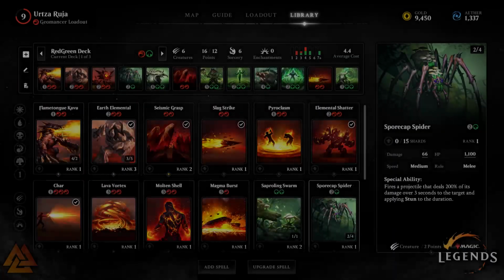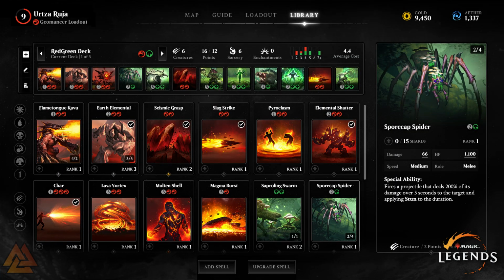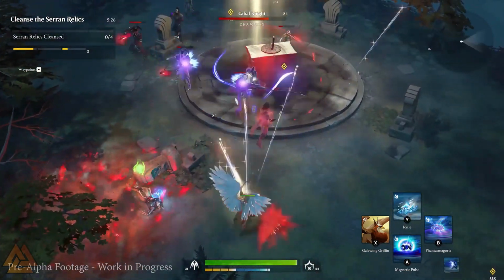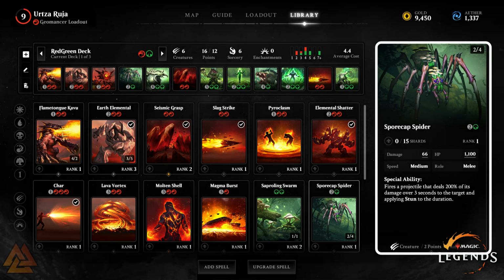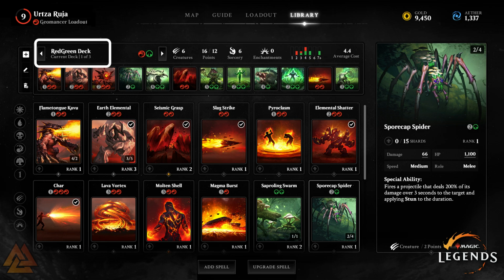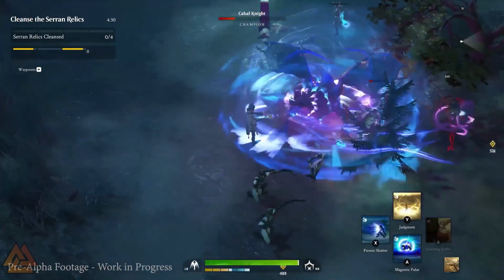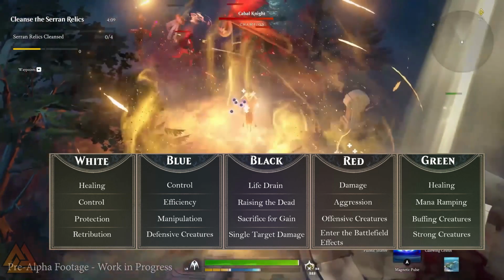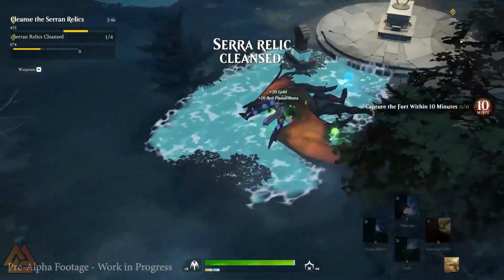Magic: Legends Reveals How to Build Decks in This Upcoming ARPG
Magic: Legends is an upcoming ARPG from Cryptic who recently revealed how to build decks in their game! This covers the different classes: Geomancer, Beastcaller and Mind Mage. The next video will cover how to strengthen your deck and Realms!

✠ Join Discord and chat games! Invite